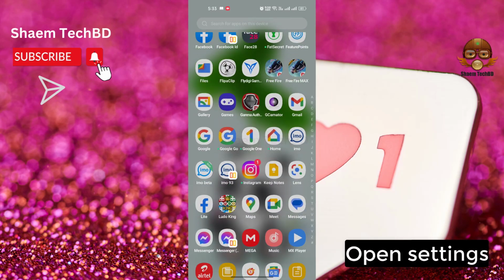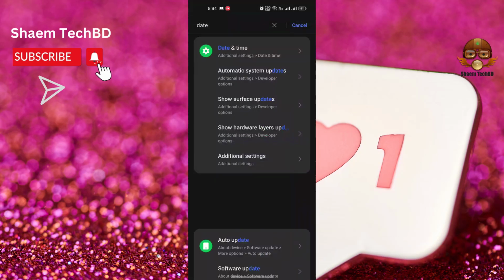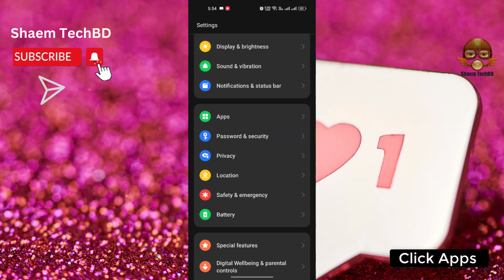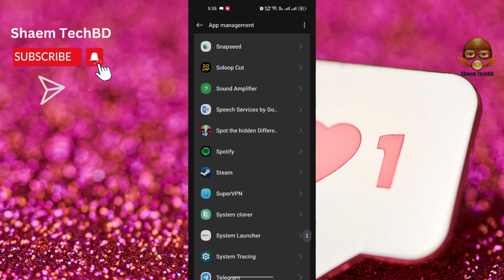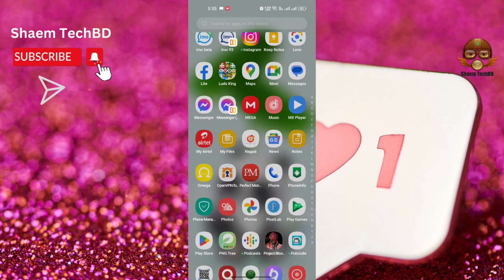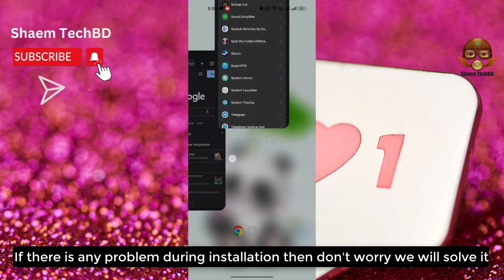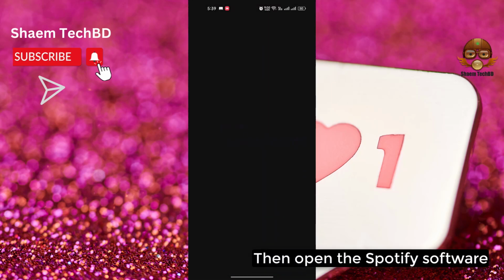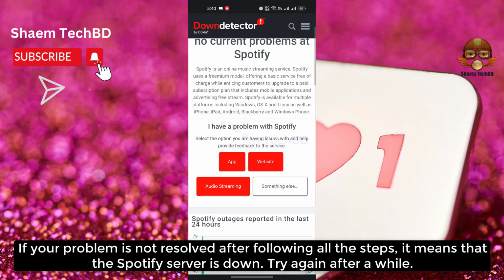How to Fix Spotify Downloads Not Working Offline in Android